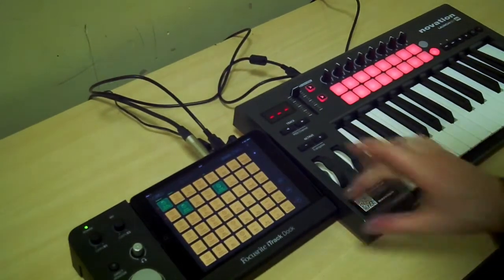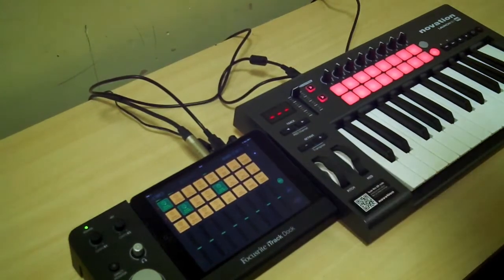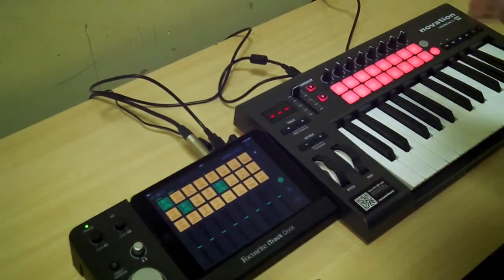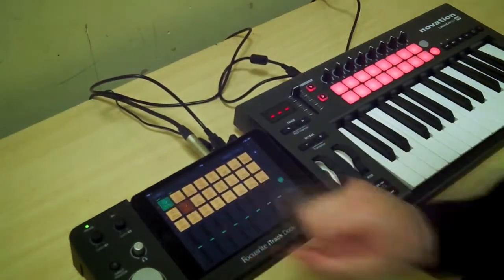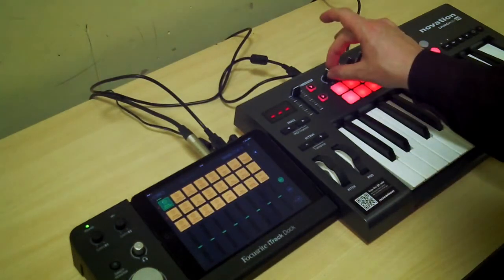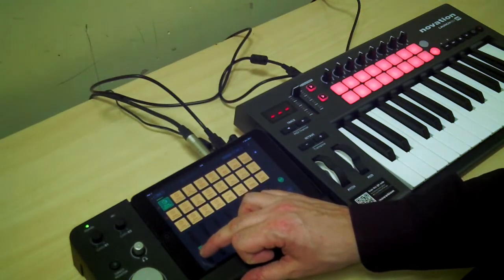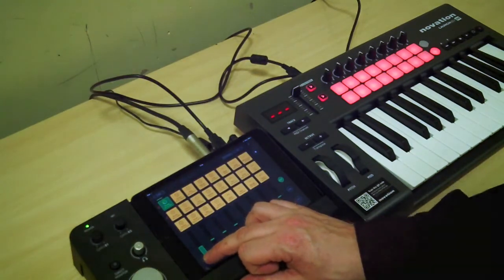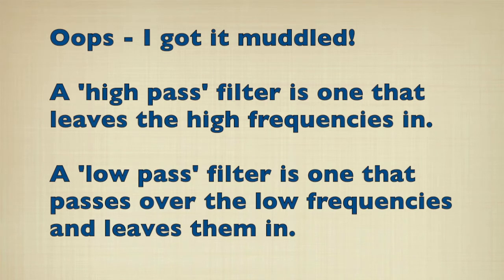Launch Project 4 Controller and App Advanced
How to use some of the more advanced features of the Novation Launchpad App and the Launchkey 25.

Equipment used in this video includes:
Focusrite iTrack Dock
Apple iPad Mini
Novation Launchkey 25 and App
Novation Launchpad App